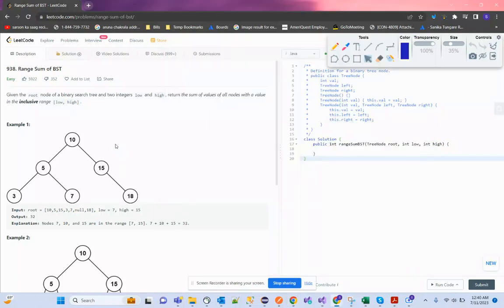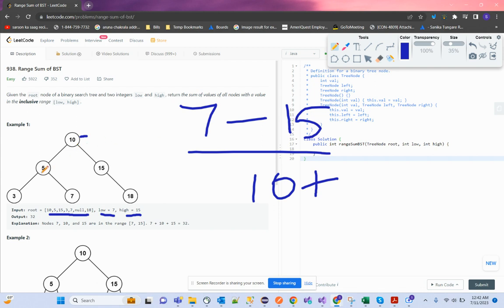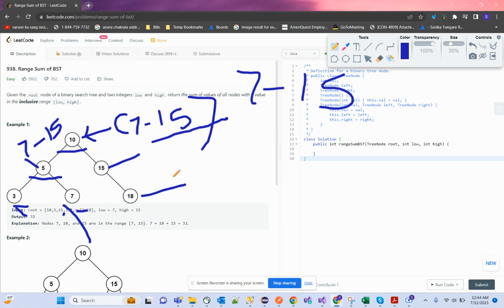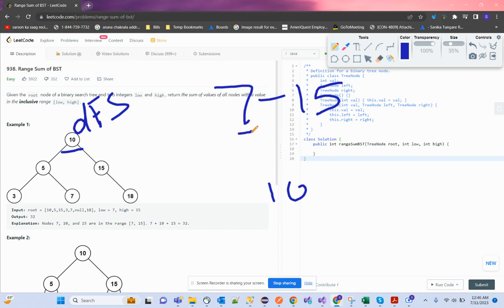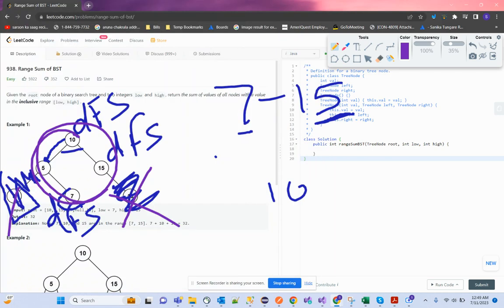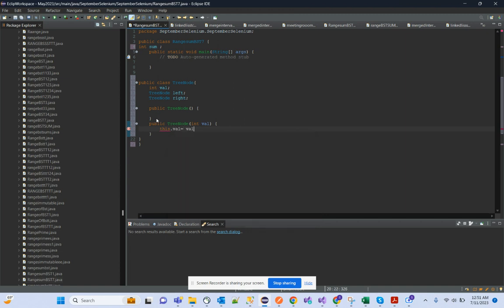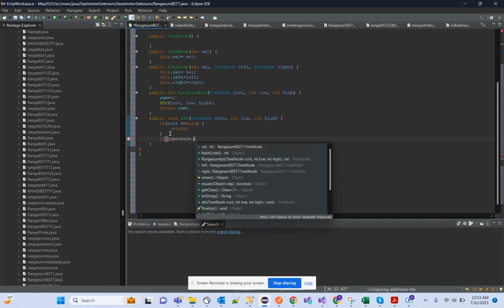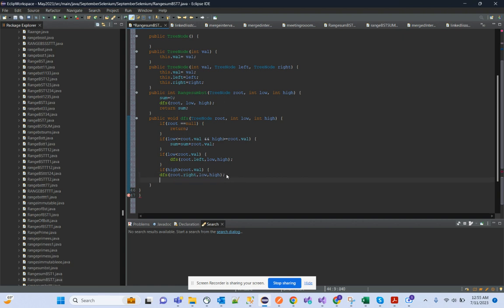938. Range Sum of BST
JAVA | Binary Tree Search |Algorithms | Depth First Search